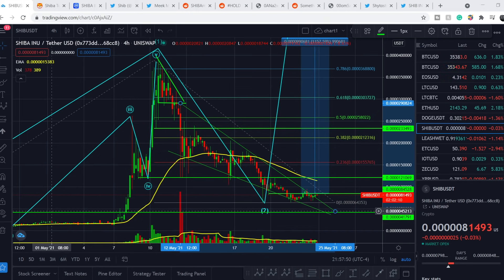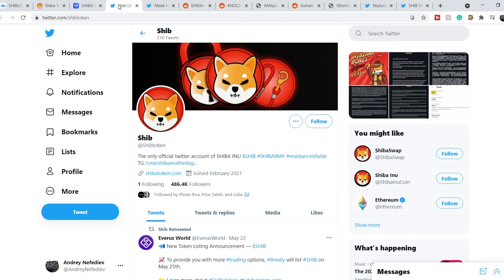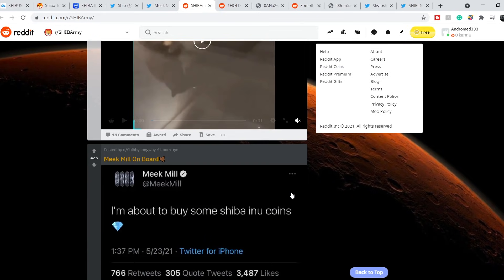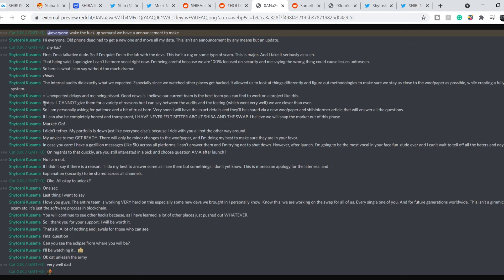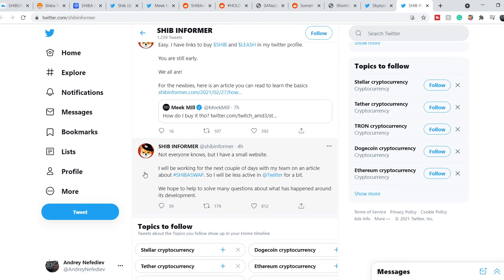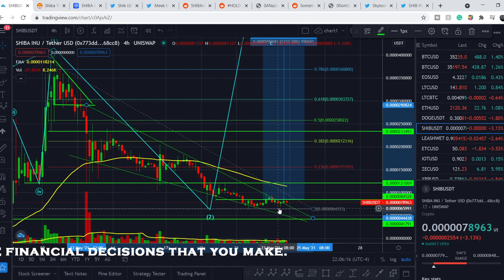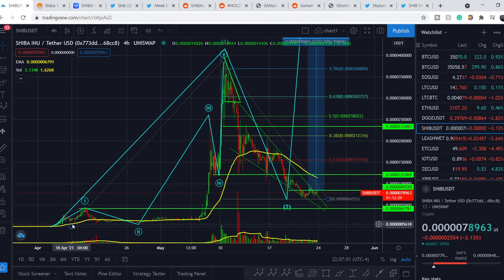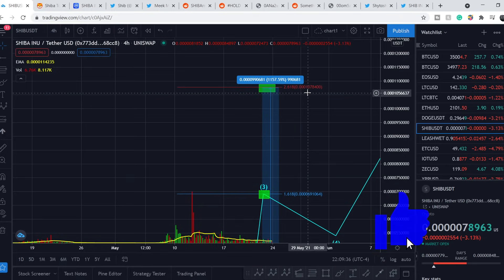SHIBA INU COIN to $0.0001 CONFIRMED! | BREAKING NEWS! | DETAILED UPDATE!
👉Get 2 free stocks worth up to $1,850 when you deposit $100 into Webull

SHIBA COIN Analysis: SHIB is an experiment in decentralized spontaneous community building. SHIB token is our first token and allows users to hold Billions or even Trillions of them.  Nicknamed the DOGECOIN KILLER, this ERC-20 ONLY token can remain well under a penny and still outpace Dogecoin in a small amount of time (relatively speaking). Popular worldwide, and already up thousands of percent, Shiba token ($Shib) is the first cryptocurrency token to be listed and incentivized on ShibaSwap, our decentralized exchange. In this SHIBA COIN Analysis video, we discuss scalping and investing in the company. We analyze the 50 EMA (Exponential Moving average), MACD (Moving Average Convergence Divergence), RSI (Relative Strength Index), bullish and bearish trends, technical analysis chart patterns, and potential entry and exit points for traders and investors.

Timecodes:
0:00 Intro
0:12 Fundamental Analysis
5:18 Technical Analysis